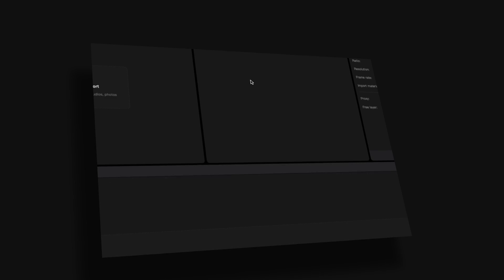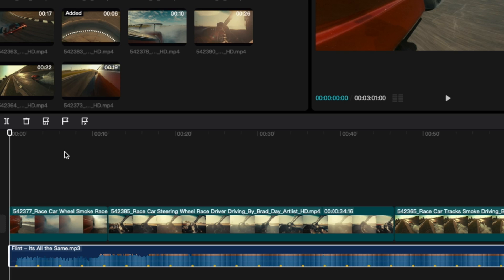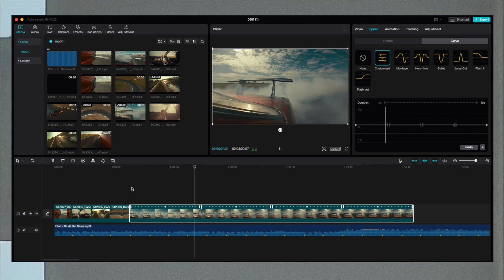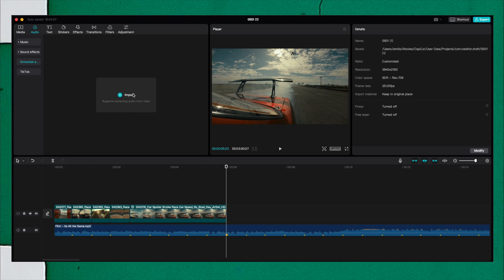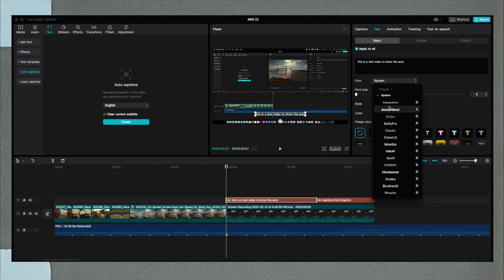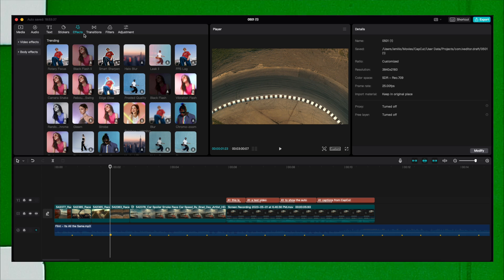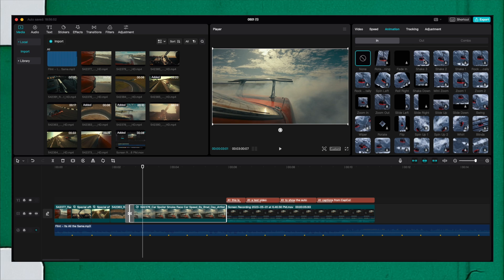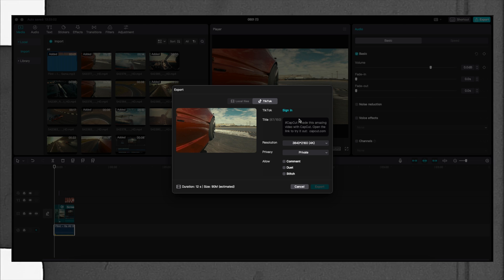How to Edit Videos for FREE in Capcut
Music on this episode From ▶ ARTLIST (Get 2 extra months free)

CAPCUT TUTORIAL

In this comprehensive tutorial, we'll guide you through all the features and functions of CapCut, so you can create stunning videos with ease.

Whether you're a beginner or an experienced video editor, this tutorial is designed to help you level up your skills and get the most out of capcut Desktop Edition.

We'll cover everything from basic editing tools like trimming and splitting clips, to more advanced techniques like adding transitions and effects, adjusting audio, and working with keyframes.

With CapCut's intuitive interface and powerful features, you'll be able to create professional-quality videos that look and sound amazing.

So grab a cup of coffee, settle in, and join us for this deep dive into CapCut Video Editor Desktop Edition. By the end of the tutorial, you'll have the skills and knowledge you need to create stunning videos that capture your vision and tell your story.

Video Contents:

0:00 - Intro
1:18 - Interface, How to Import Footage and Audio and Modify your Video
2:38 - Editing in CapCut and Using AI for Auto - Cut to the Beat
4:19 - Speed Ramping
6:36 - Audio, Music, Sound Effects and the Connection with Tiktok
7:33 - Auto Caption - Speech to Text
10:45 - Stickers, Effects, Transitions and Filters
12:12 - Color Correction and Color Grade in CapCut
12:45 - Animations, Motion Tracking and Stabilization
13:57 - Exporting
14:44 - Finale